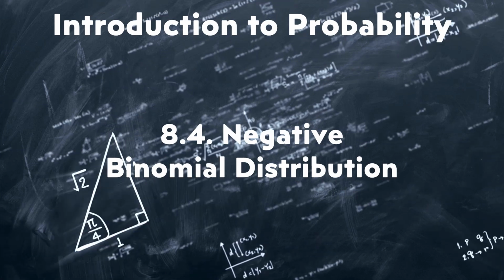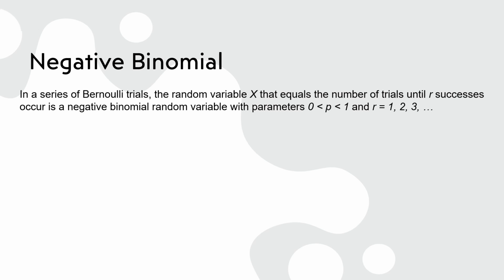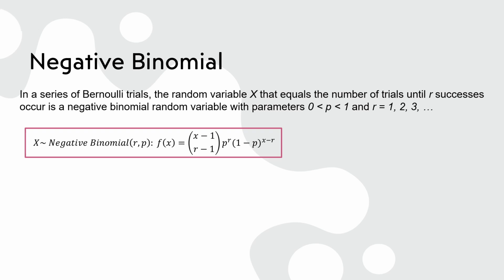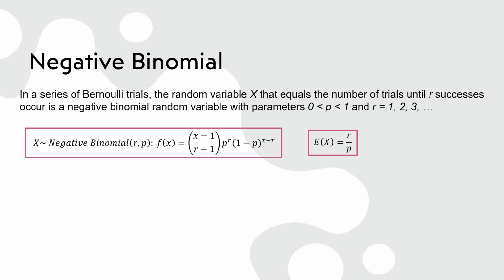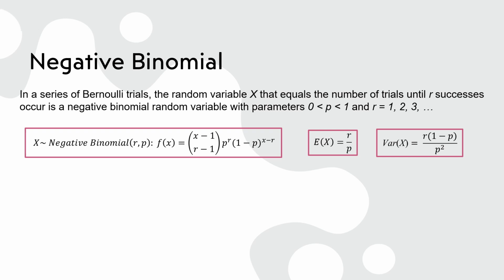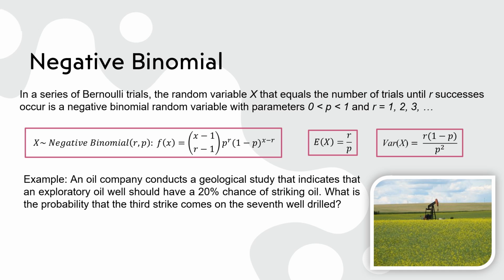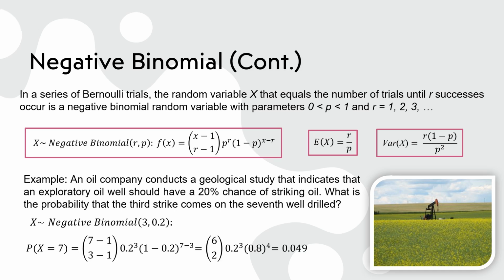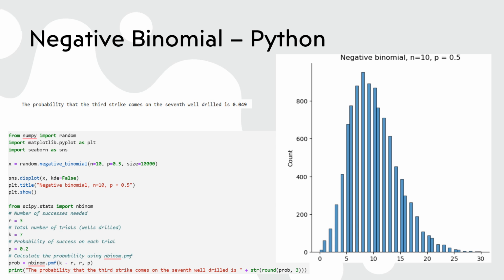2.8.4. Negative Binomial Distribution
This is another video in our Basics of Probability Theory series, illustrating the negative binomial distributions and random variables.